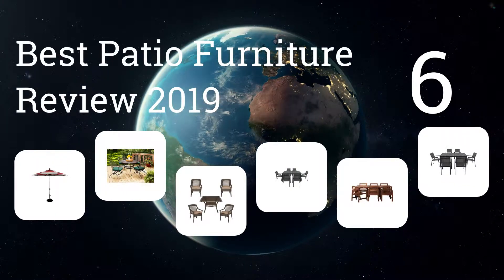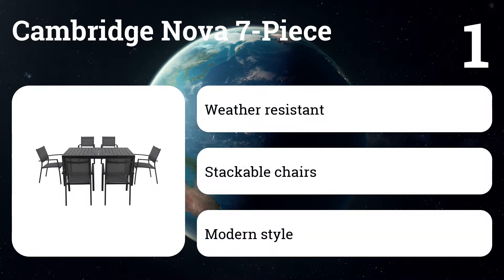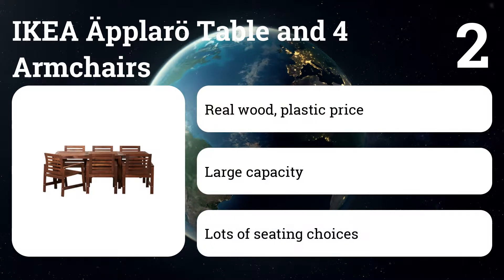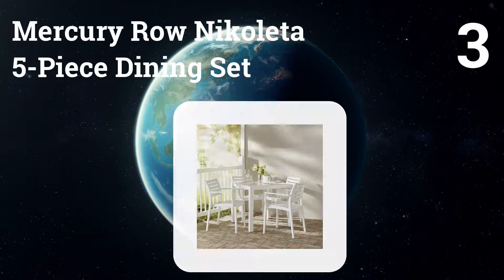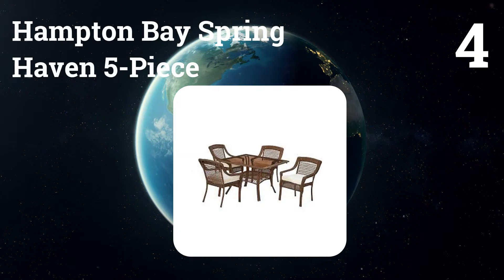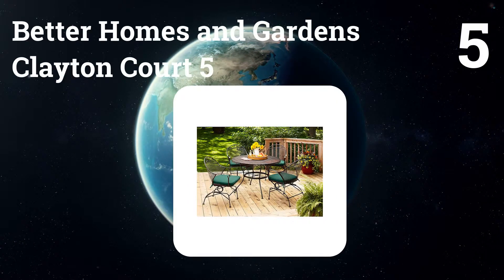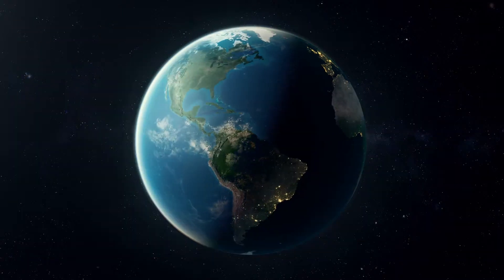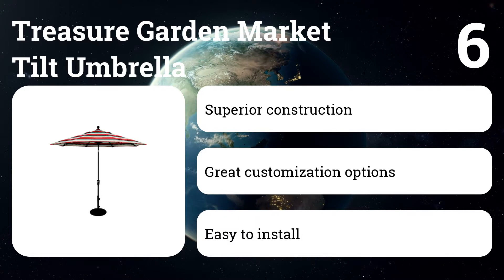Best Patio Furniture Review 2019